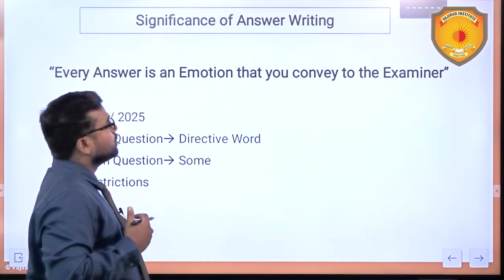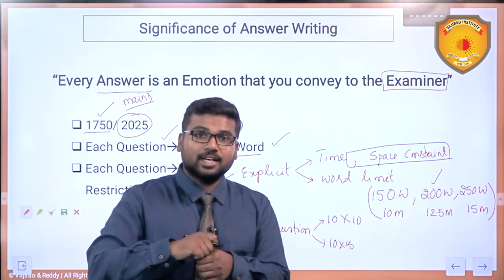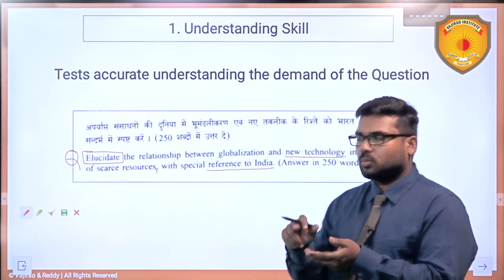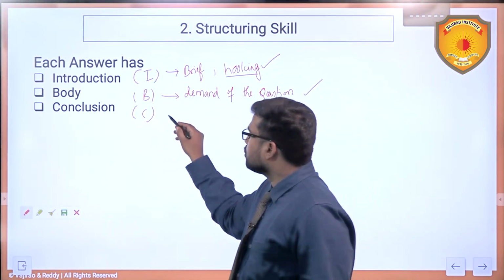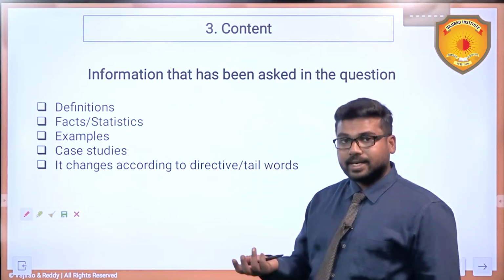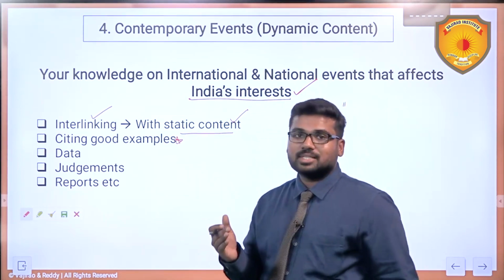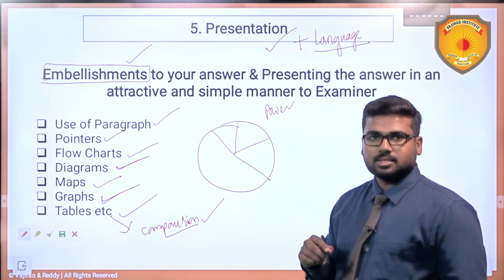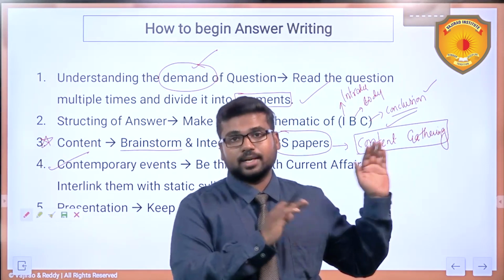Art of Effective Answer Writing in UPSC Mains Part-1 | Main Answer Writing Practice Series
Vajirao and Reddy Institute is pleased to bring you a series of 'Art of Effective Answer Writing in UPSC Mains', targeting Answer Writing in Civil Services Mains Examination 2024-25.

In this video series, you can read all about writing good answers for the mains exam and moving on to the next level, that is, the IAS interview.

How do you write a mains answer?

Your answer should impress the examiner and he/she should feel that the answers were written by a future administrator.

Your answers should answer what the question has actually asked and that too in a manner that is precise, clear, neat, illustrative and beautiful.

Another important thing to bear in mind is that the examiner expects different sorts of answers for the general studies papers as opposed to the optional papers.

In the optionals, aspirants are expected to have a deep understanding of the concepts as this is the ‘chosen’ specialist field, and the answers should reflect that understanding. Know all about the best optionals for UPSC here.

But in the GS papers, the aspirants should have a good understanding of the concepts (not necessarily deep) which he/she can present multi-dimensionally. That means, for example, a question from the field of international relations should be answered in that domain itself, but it will help if the aspirant is able to extrapolate it to areas like polity and governance, social issues, internal security and so on and so forth.

Generally, mains questions contain certain key terms called ‘directional words’ in them which are a clue to figuring out how they are to be answered. Learn all about the directive/directional words in the questions from the link. Decode the directive words to crack the Civil Service Mains Examination.

How to begin Answer Writing Practice for UPSC?

Completing the UPSC Mains paper is in itself a big task, and many aspirants fail to finish the paper due to a lack of time management in the exam hall.

Therefore, the aspirants have to start answer writing practise before the exam so that they practise and plan their time management.

Usually, before starting answer writing practice, one has to build basic knowledge. Then, the aspirants can look into the UPSC previous year papers to know the type of questions asked in the Mains Exam.

Before 3-4 months of the UPSC Mains Exam, the candidates can start their practice for answer writing. Answer writing skills can be inculcated, even if the aspirants struggle and do not feel confident about it initially.

According to the proverb, “Practice makes a man/woman perfect”, the candidates can easily clear UPSC Mains if there is enough knowledge, time management and practice of answer writing.
Daily, 2-3 questions can be solved and reading editorials from The Hindu Newspaper will also help in developing a comprehensive knowledge about a particular topic and give insights into how to write comprehensively.

Tips for Mains Answer Writing

Some handy tips for improving your answer writing in the UPSC mains exam are given below.

Give complete answers: It is important to take a multi-dimensional approach to answer writing in the IAS mains exam. You should approach the answer from 360 degrees and start writing.

Use keywords: Always use keywords to highlight important and scoring points in your answers. Try to underline the keywords.

Substantiate your answers: Don’t forget to substantiate what you claim in your answers. This will give legitimacy to your answers, not to mention, make you look well-read to the examiner. In some questions, you will be asked to ‘substantiate’. In these cases, it is mandatory to give real-life examples to situations. Look at the following question that was asked in UPSC mains exam 2014 (GS Paper II).

Instances of President’s delay in commuting death sentences has come under public debate as a denial of justice. Should there be a time limit specified for the President to accept/reject such petitions? Analyse.

Here, you should use examples of Supreme Court rulings and cite real cases to justify what you are saying in your answer.

Presentation: Your answers should be written in neat and legible handwriting. Give headings and subheadings wherever necessary. Also, have tables and figures if it will augment the quality of your answers.

for free resources to help you prepare